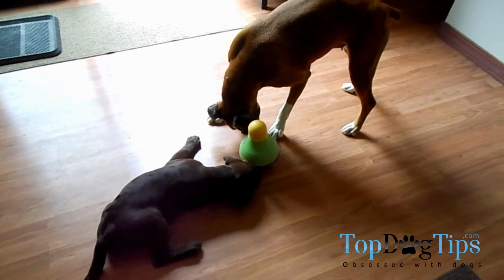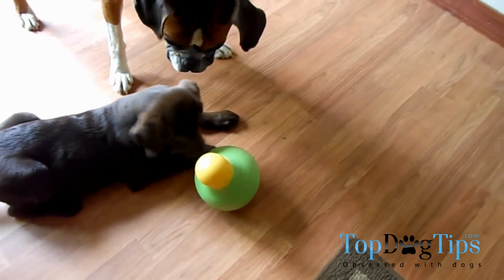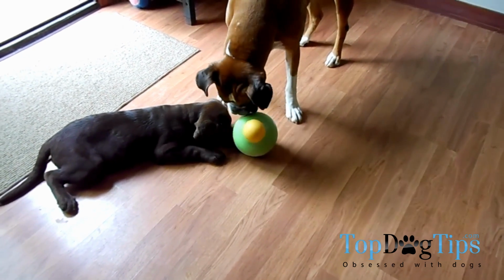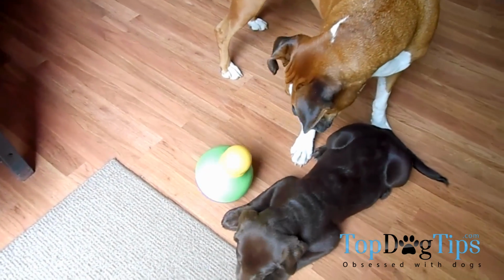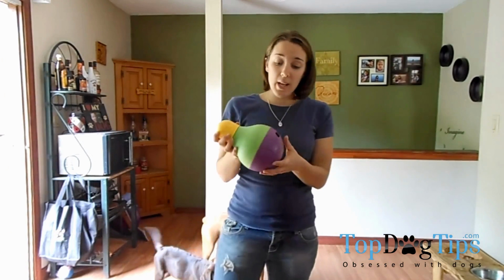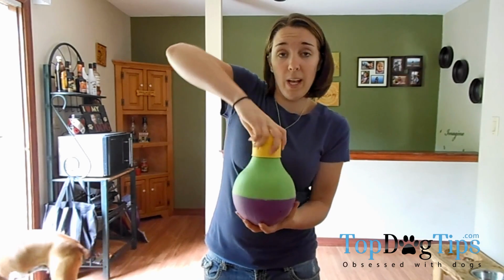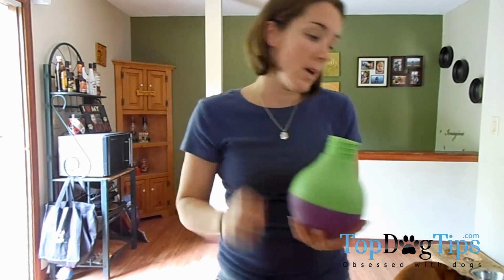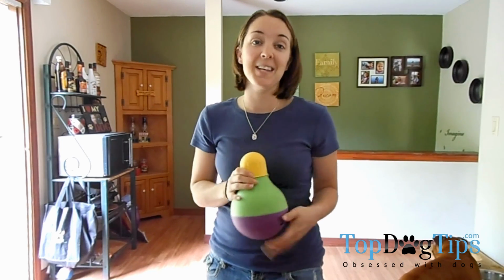The Best Dog Toy? Starmark Bob-A-Lot Review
I have put to the test some of the best dog toys available on the market. See the extensive review

"I chose Starmark’s Bob-A-Lot dog toy as my number one pick - the best dog toy. It is a well-made, treat dispensing puppy toy that will provide your dog with hours of entertainment. It can be modified to be more or less challenging depending on the skill of the dog. The Bob-A-Lot is a performance driven toy that will get your pet up and moving, providing him with a better quality of life."

For the full list of Top 10 best dog toys, please see the link above.